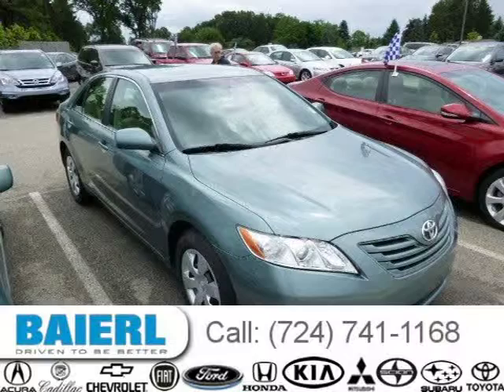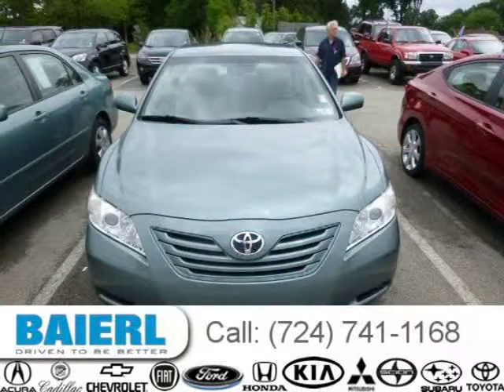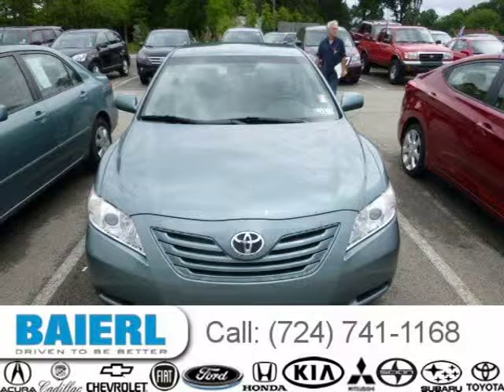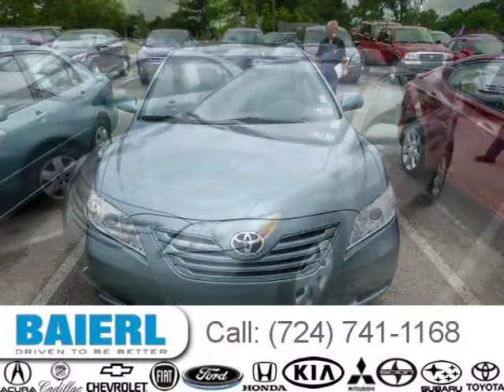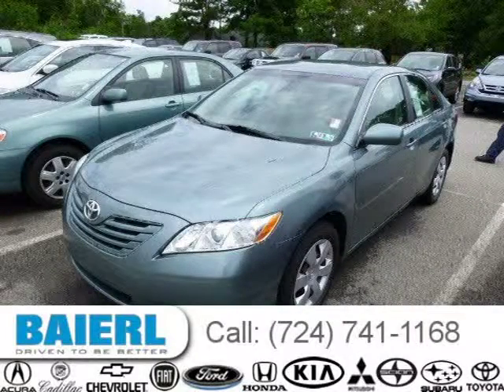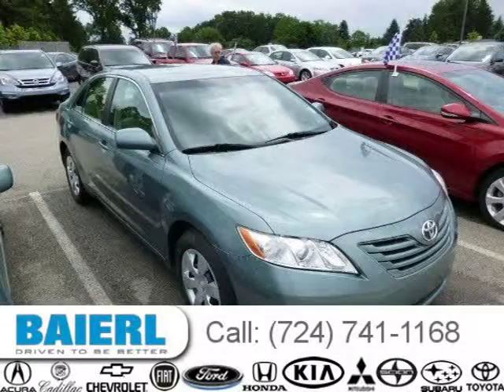2007 Toyota Camry Pittsburgh Wexford Cranberry PA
Baierl Honda
10430 Perry Highway, Wexford PA 15090

Price: $ 11,500
Mileage: 84,037
Ext. Color: Green
Int. Color: Taupe
Transmission: 5-Speed Automatic
Engine: 2.4L I4 16V MPFI DOHC
Doors: 4
Stock #: HE2399A
VIN: 4T1BE46K57U513155
Description: